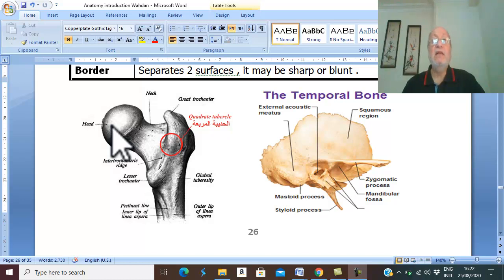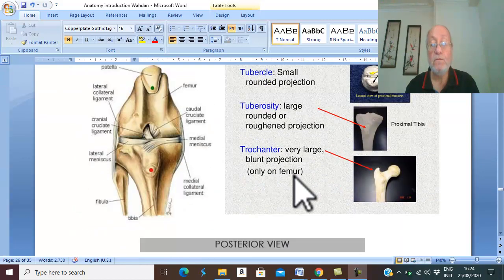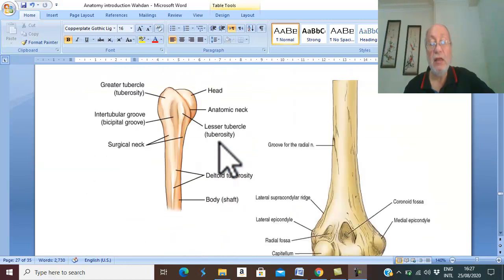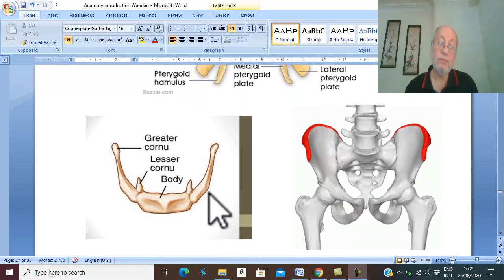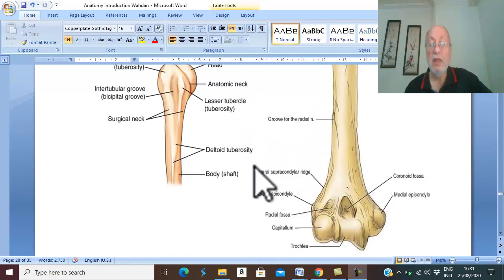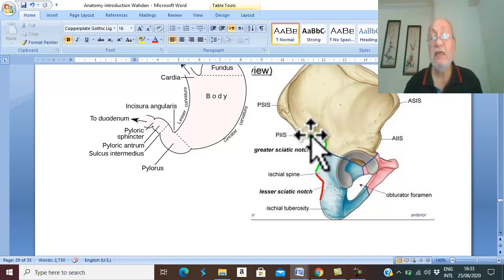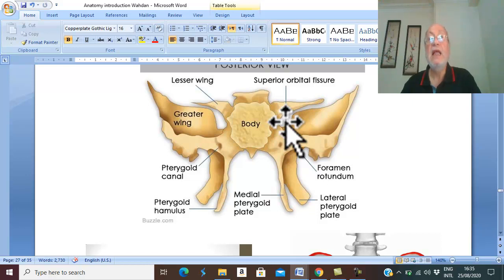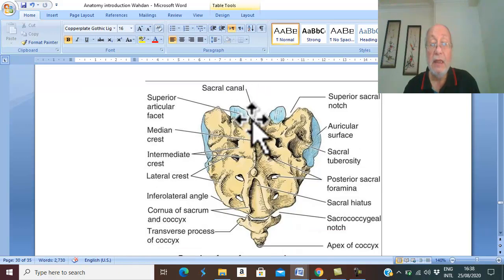Introduction to anatomy in English 7 ( Bones , part 4) , by Dr.Wahdan